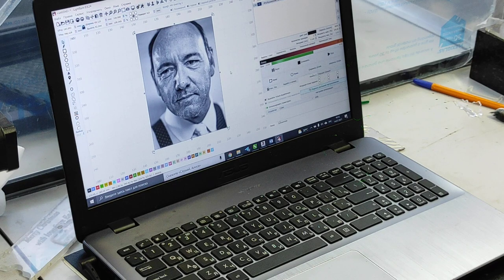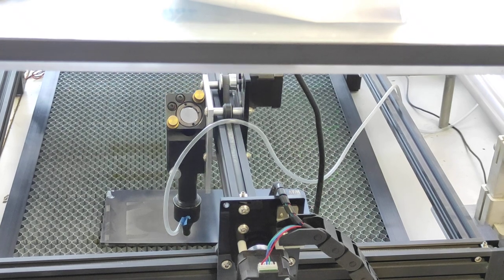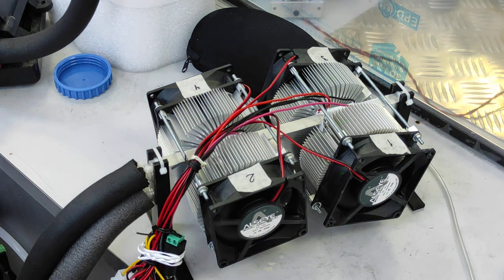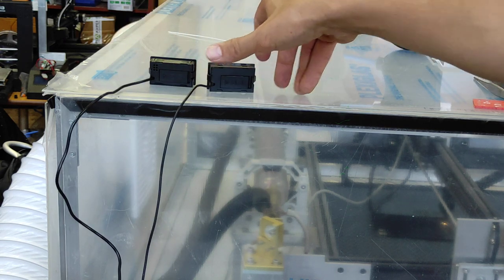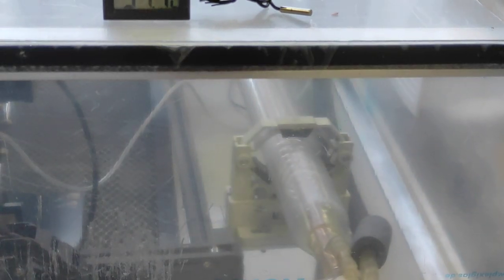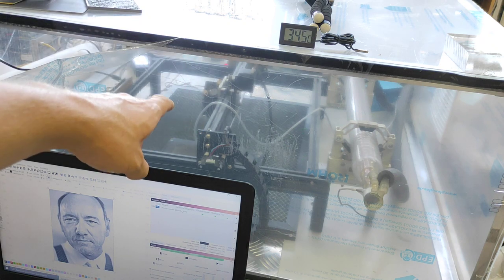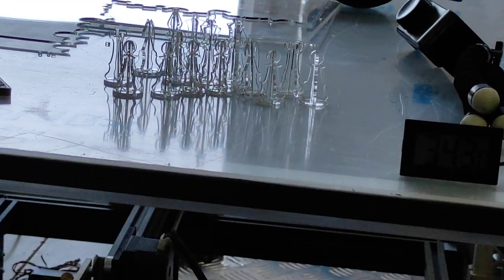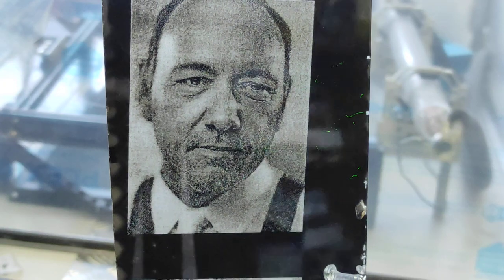Photo engraving on 40 watt Co2 laser (Endurance upgrade kit) on black glass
An Endurance Co2 upgrade kit.
Engraving on black painted glass.
A detailed video guide.

Everything you need to know about Endurance upgrade kit.